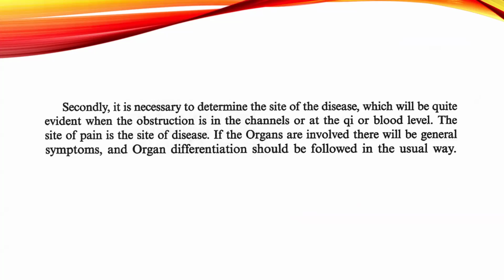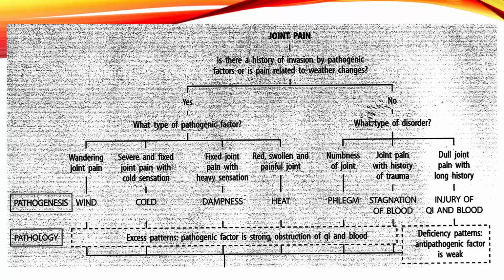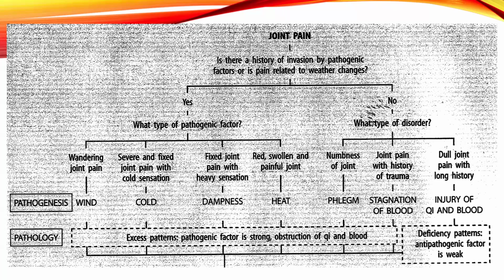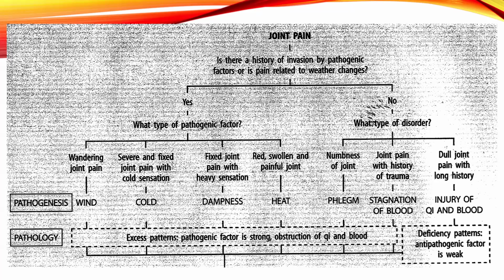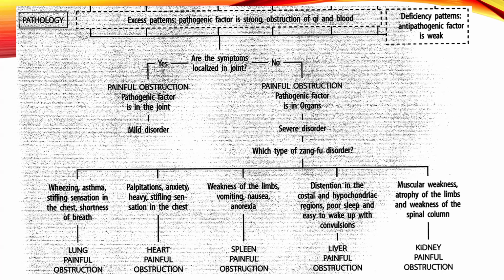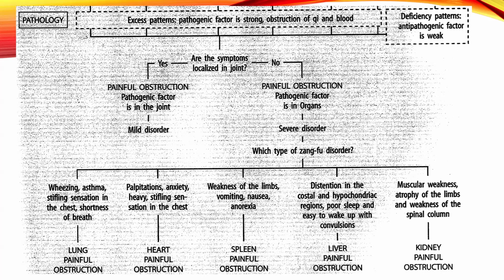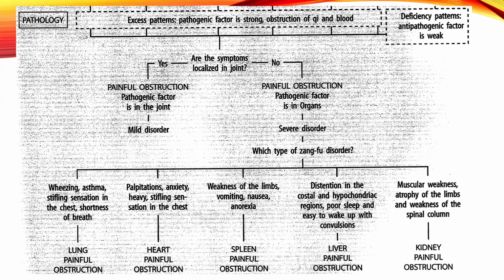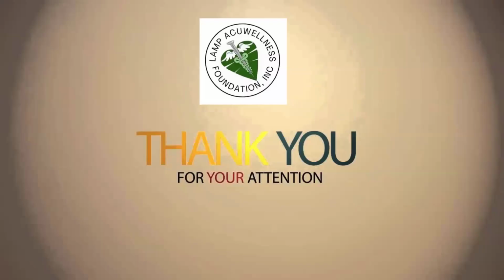BI SYNDROME: Procedure of Diagnosis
Ultimately, if the development of the disease is not arrested by treatment, or if the body is unable, due tovweakness, to offer sufficient resistance, wind, cold and dampness or wind, heat and dampness may progress from the exterior layer (biao) to the interior layer (li) of the body and reach the body tissues. This is the intermediate stage of bi syndrome with the symptoms becoming more severe and tending to recur or become chronic. The final
deep stage of bi syndrome occurs when the zangfu are invaded. This manifests with pronounced and chronic pain, possibly with acute attacks, irreversible swelling and deformity of the joints, limitation of movement etc.